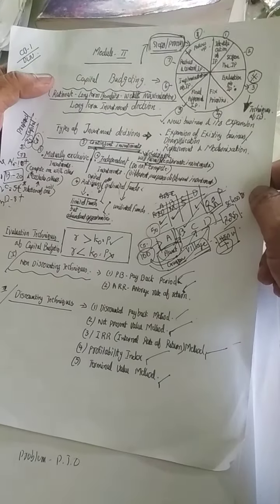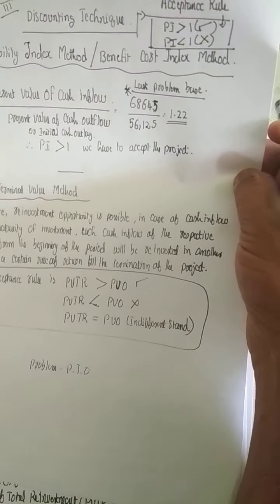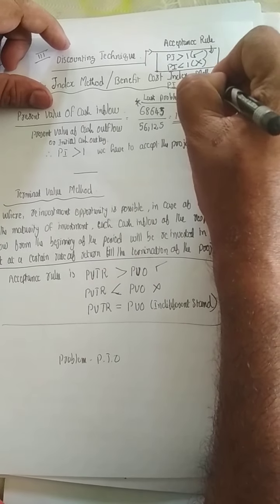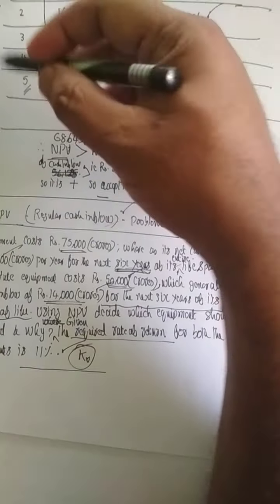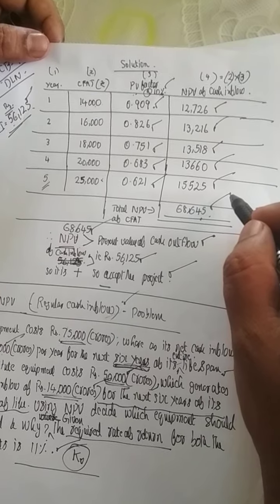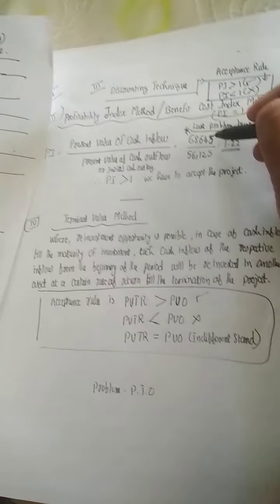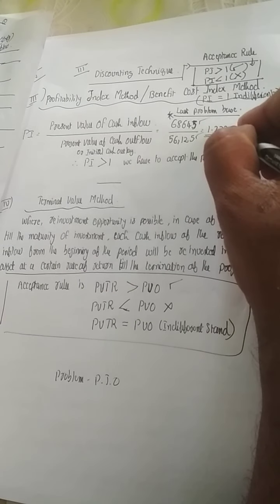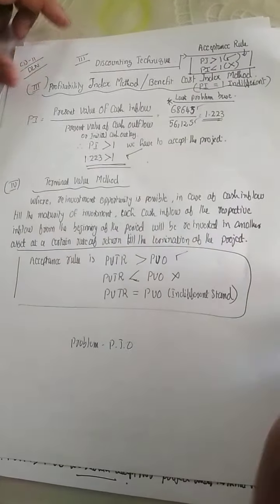Capital Budgeting - Profitability Index